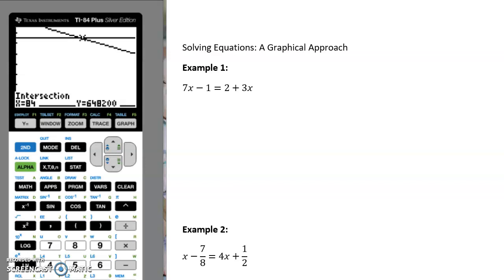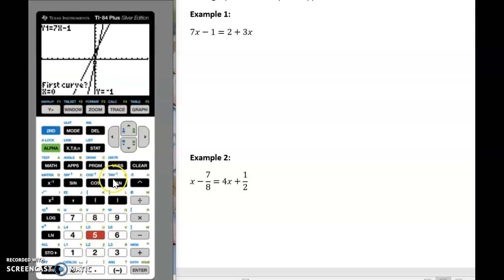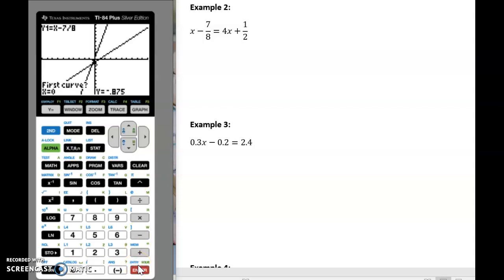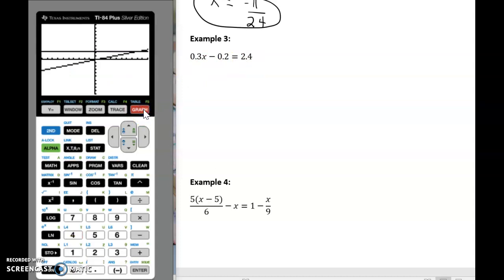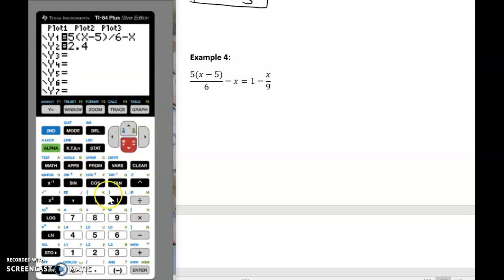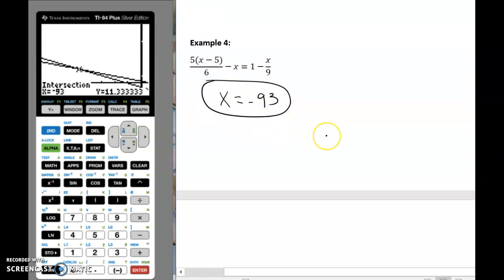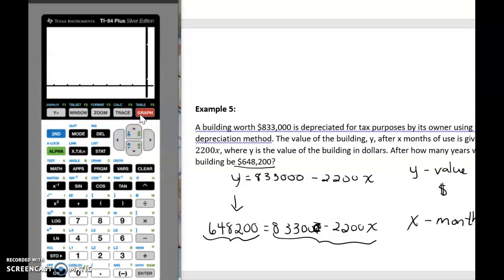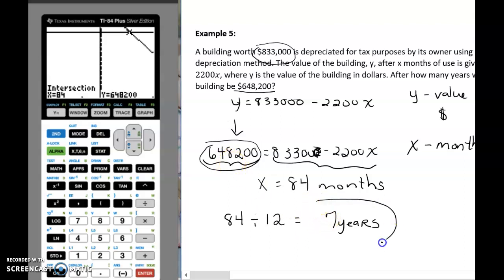1015 Linear Equations: Graphical Approach 1